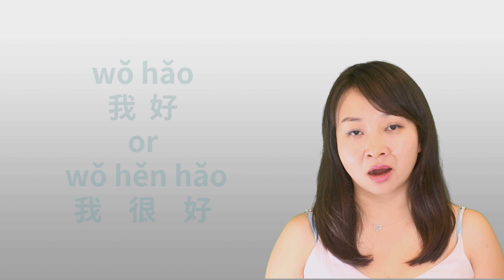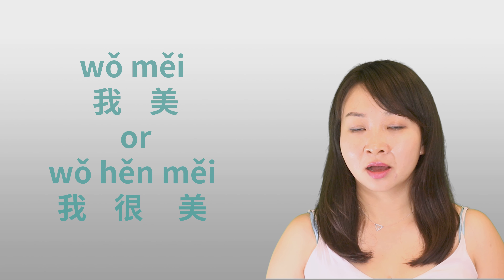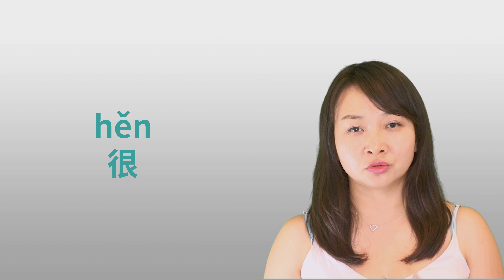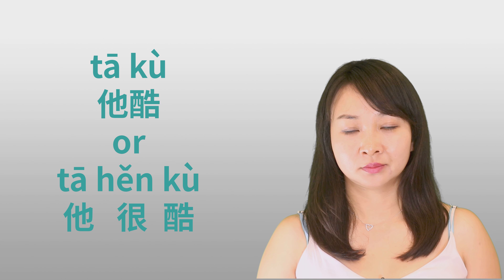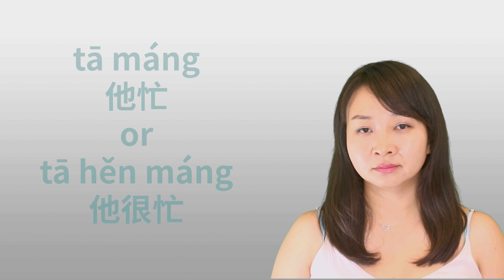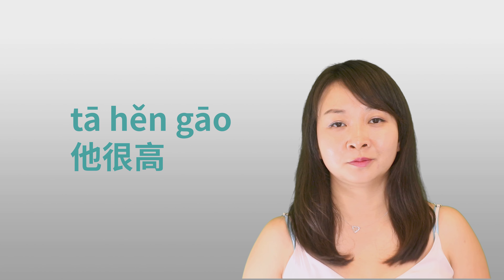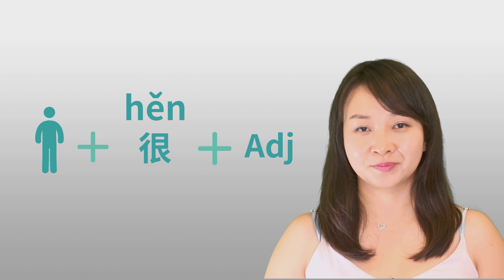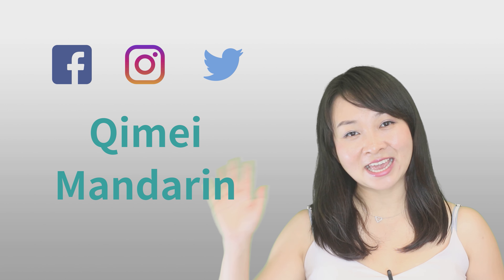Chinese Top Mistakes #3: Wo Hao vs Wo Hen Hao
Wanna add my personal Wechat, speak and learn Chinese with me every day?

Today's recommended book

So many students say "Wo Hao" as I am very good, what is the right way to say it? Come to this video to check out the top mistakes and more examples!

Gear Used
Canon 70d lens kit
Sony voice recorder with mic
Davis & Sanford Tripod
Nalpar Green Screen
Feit 90+ CRI Led Bulbs

I am here to give some tips that will make learning Chinese easier for you. I upload weekly videos to Youtube. I also share my travel photos for learning Chinese about traveling on my Facebook Learning Chinese Community you can learn some learning tips from my videos and photos.

Here is the video where I talk about “Four reasons why Mandarin is not hard to learn"